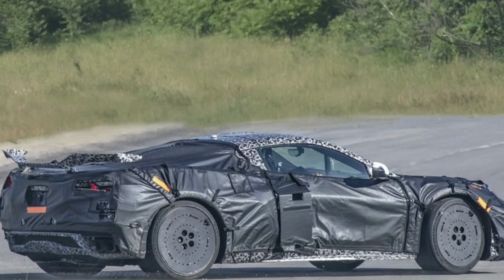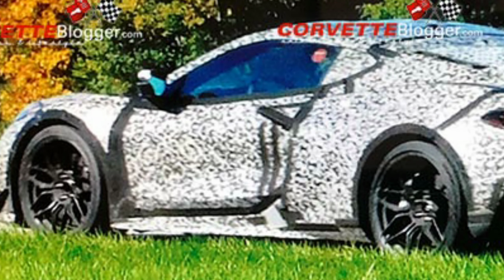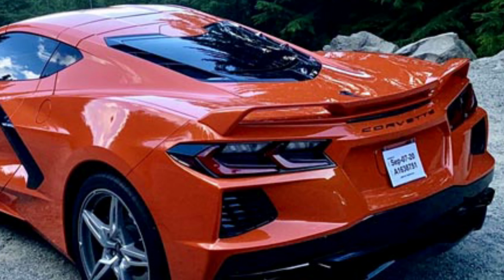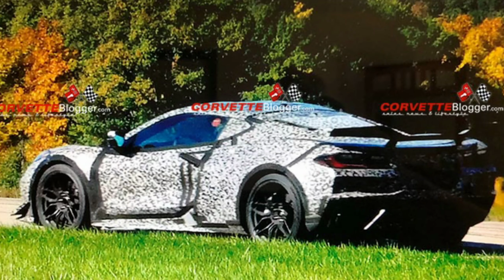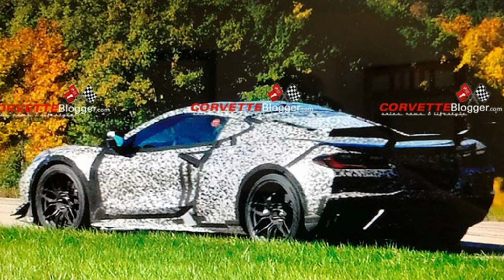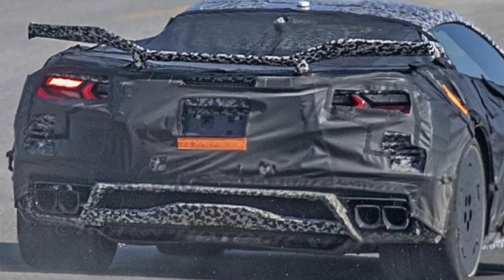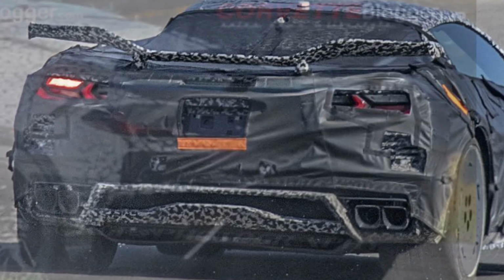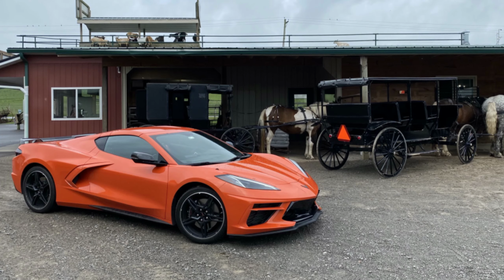NEW C8 Corvette Z06 spy shot! | Plus Corvette plant shutting down!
NEW spy shot of the C8 Z06 is VERY revealing!
    The Bowling Green plant is also shutting down?!